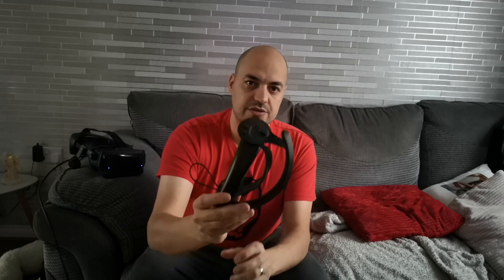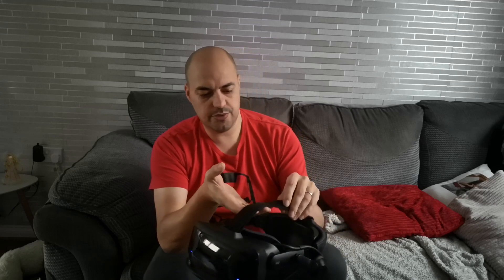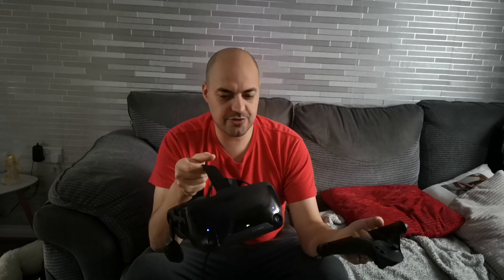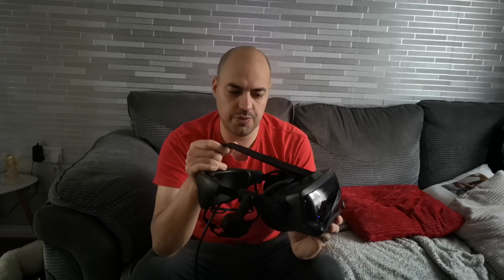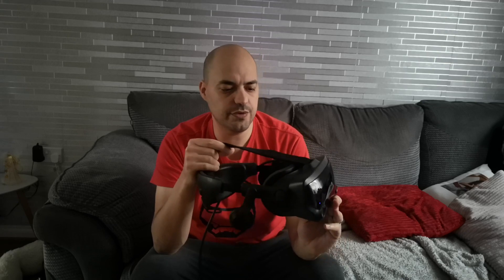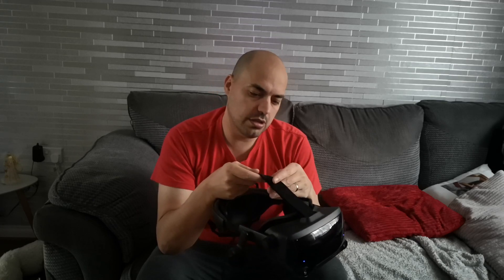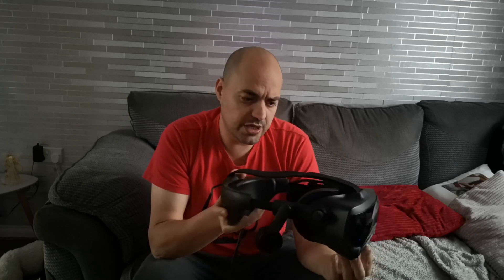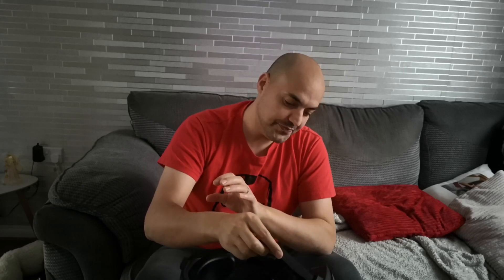Index controllers, refresh rate and Super Sampling.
My system: i7 9700k, 2080ti and 32gb Ddr4 ram.

We take a look at the Valve index controllers, refresh rates and super sampling.